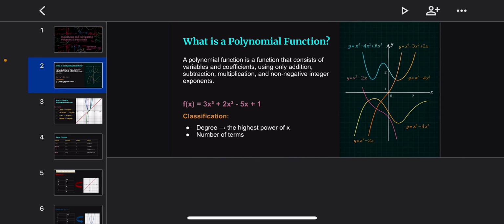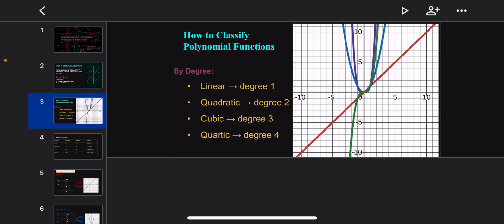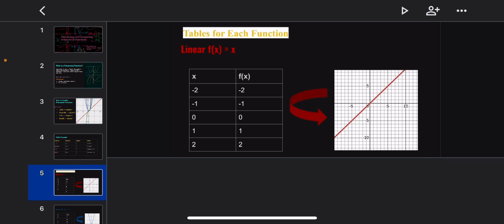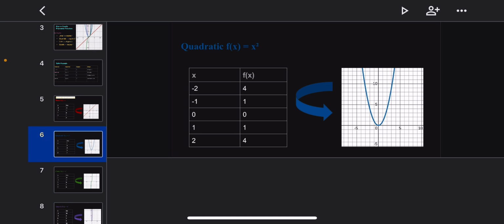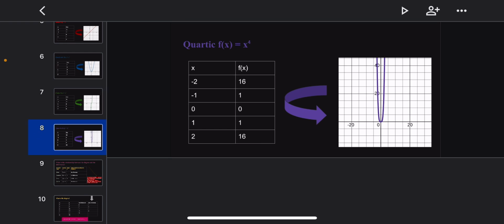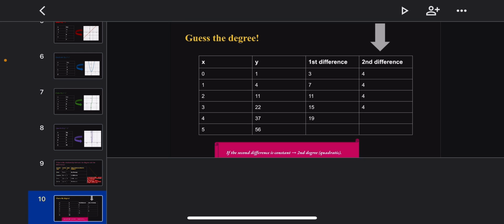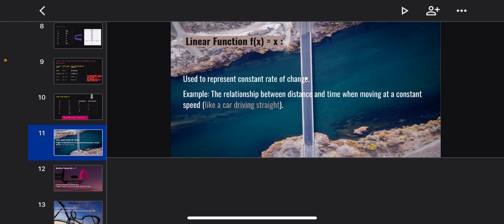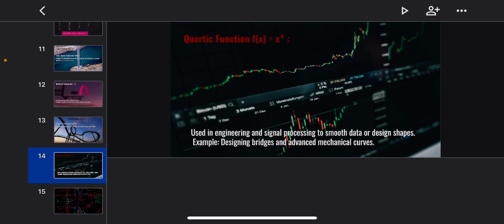Classifying and ComparingPolynomial Functions . Math - STEM Project.